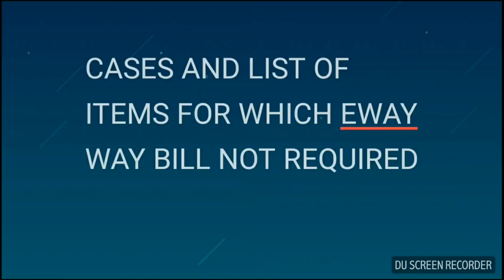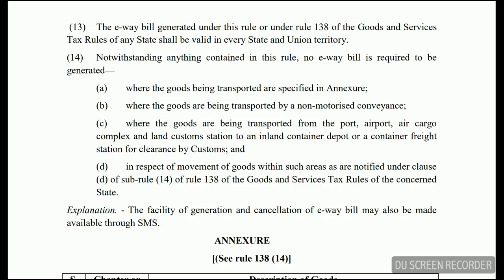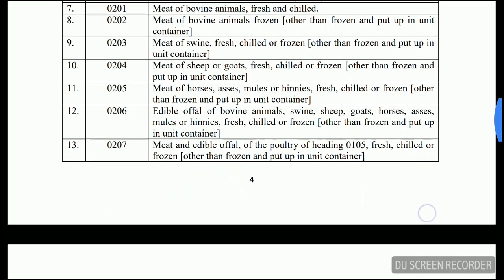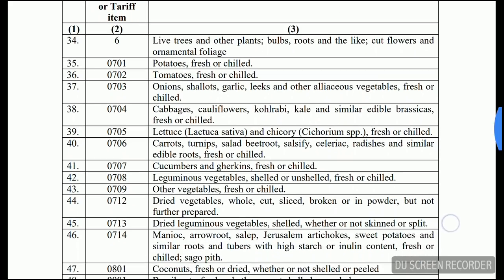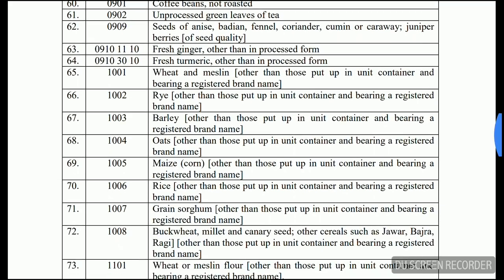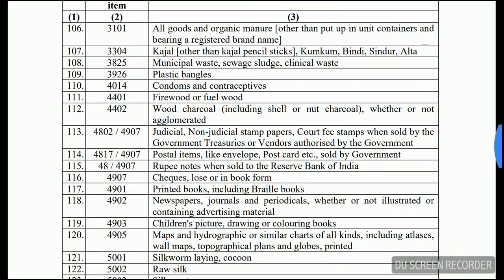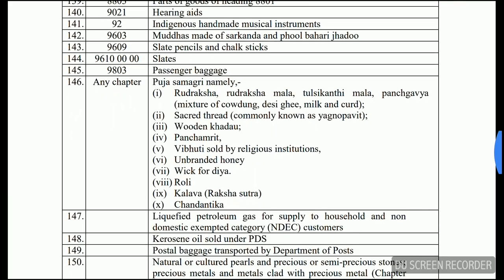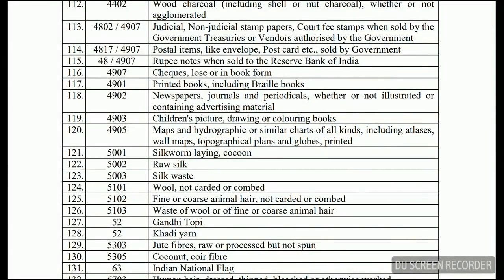When E-Way bill not required, List of Goods not liable for E-way bill, goods exempt for E-way Bill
E-WAY BILL : When E-Way bill not required.
This video is all about cases and having list of goods of items not liable or exempt for eway bill.

Brief about E-way bill:
E-Way bill will be implementing from 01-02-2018  for Inter State Transport and for Intra State Transport from 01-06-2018 in all over India.
E-Way Bill is an electronic way bill for movement of goods which can be generated on the e-Way Bill Portal. Transport of goods of more than Rs 50,000 in value cannot be made by a registered person without an e-way bill.
The penalty of non-filling of E-way Bill is 200% of GST value of invoice.
There is no editing in E-way bill after final submission.

Pooja